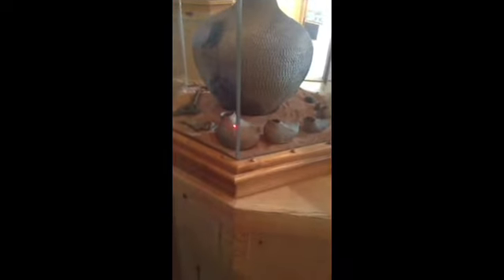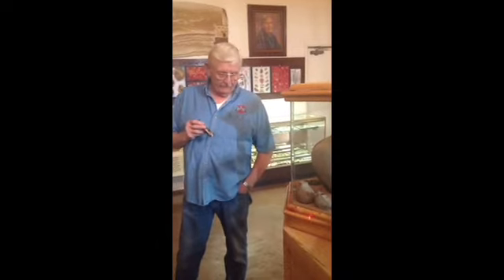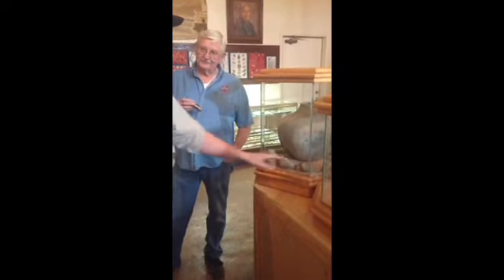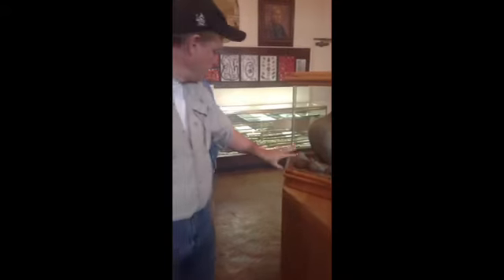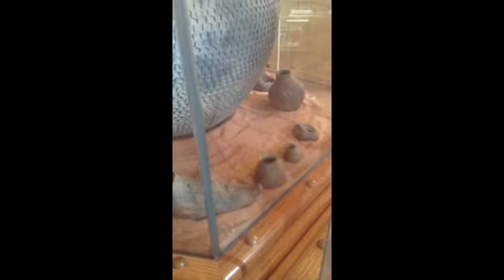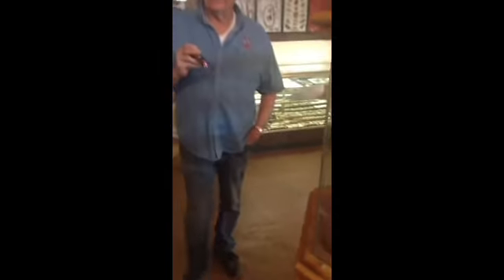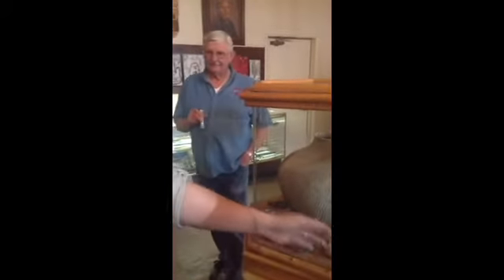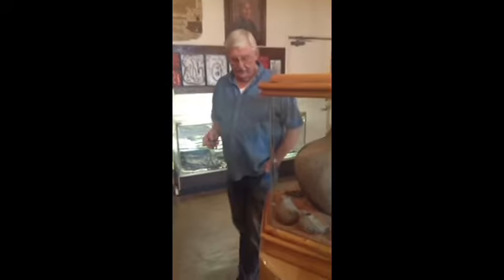Dixon - bird effigies